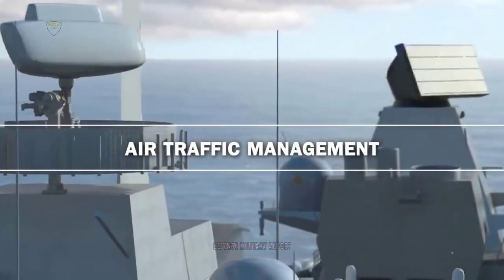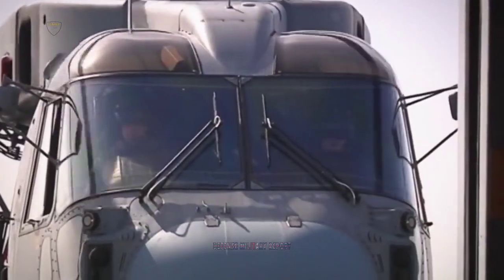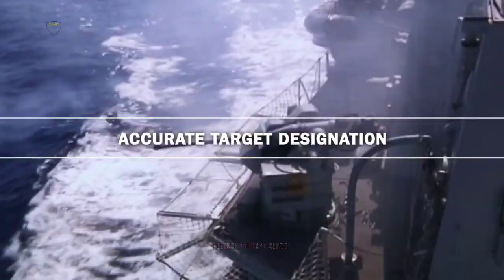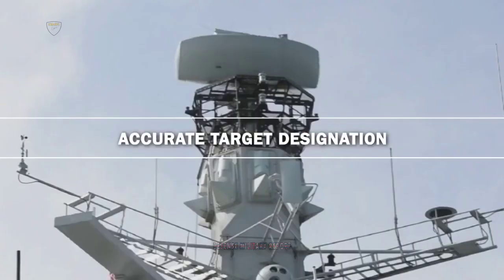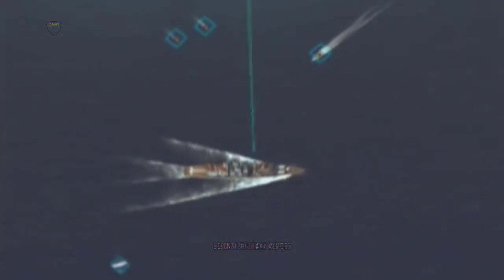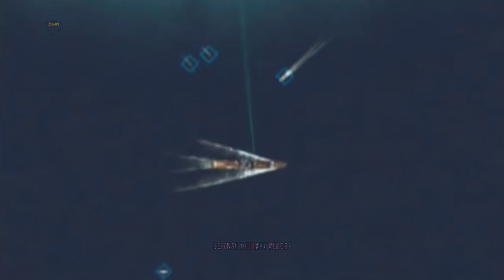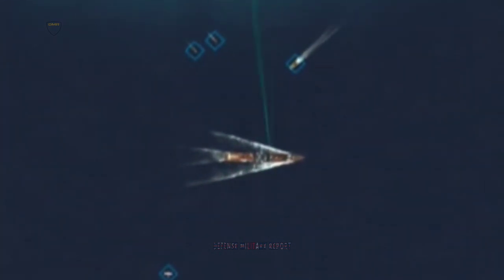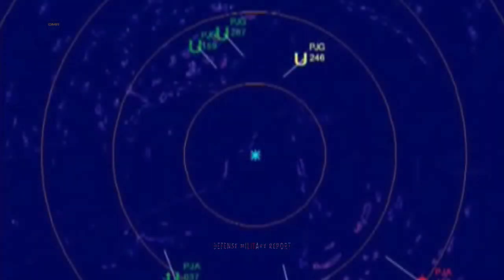The UK Type 23 Frigate Change New Radar in Bahrain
In an operation lasting just a few days, Royal Navy Weapon Engineers, supported by experts from BAE Systems, who produce Artisan at their Isle of Wight facility to changed the radar at the United Kingdom Naval Support Facility in Bahrain.

They had to remove the antenna to get to the heavy turning unit beneath, allowing the replacement to be installed, followed by complex testing and calibrations to allow the frigate to continue her security mission.

HMS Montrose Artisan has been spinning almost non-stop since the ship emerged from refit in December 2017.